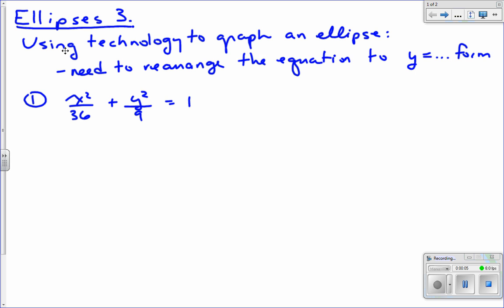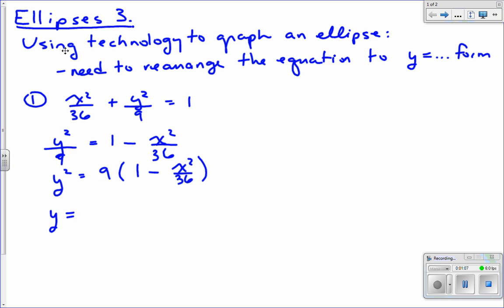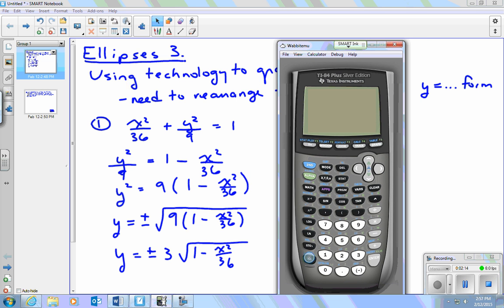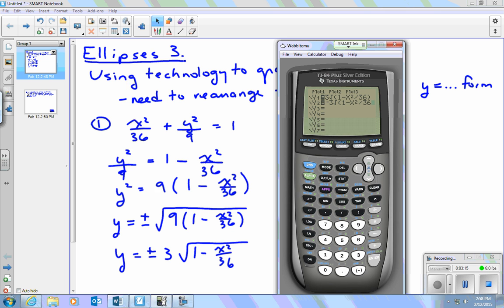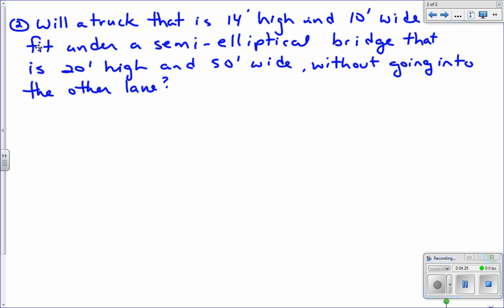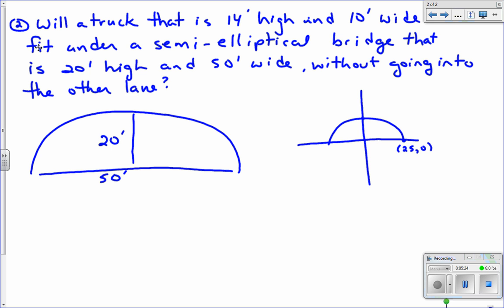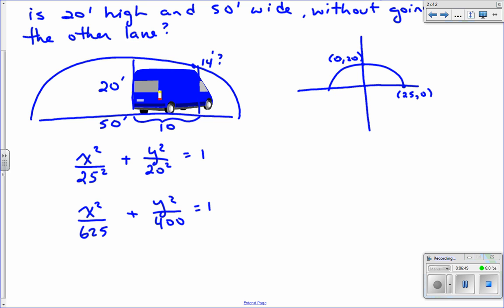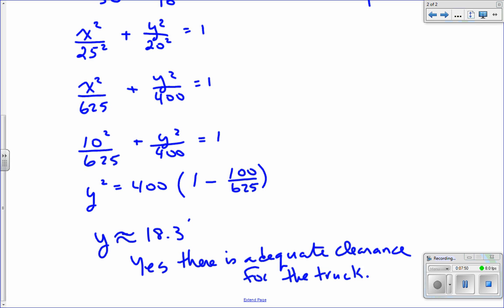Ellipses Part 3